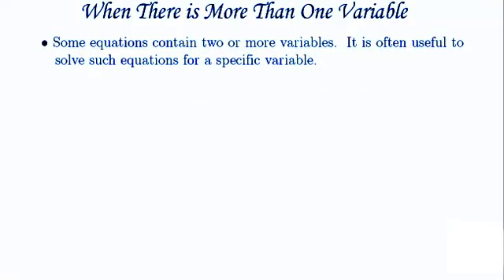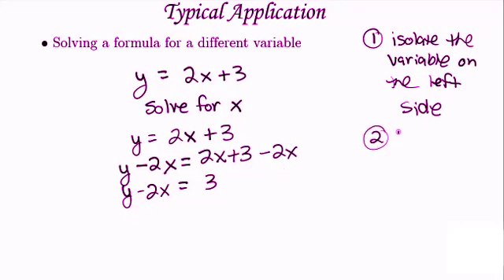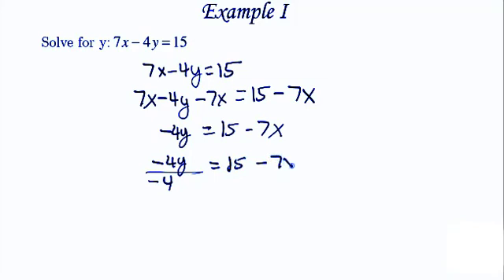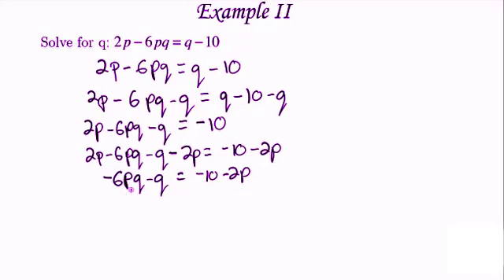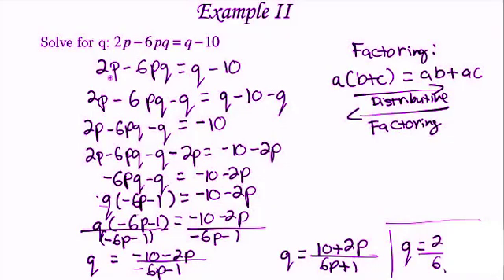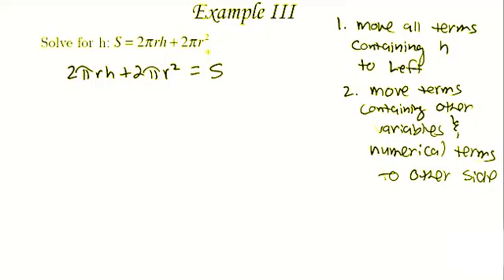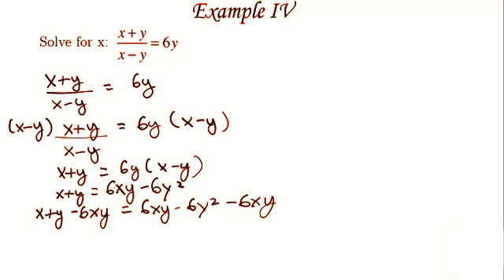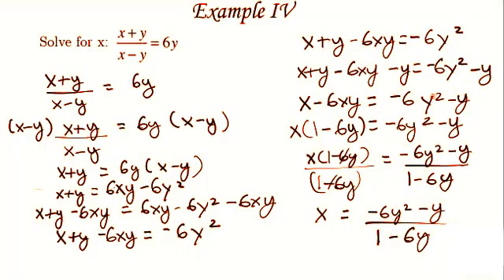How to solve the equation more than one variable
In this video you learn How to solve the equation more than one variable